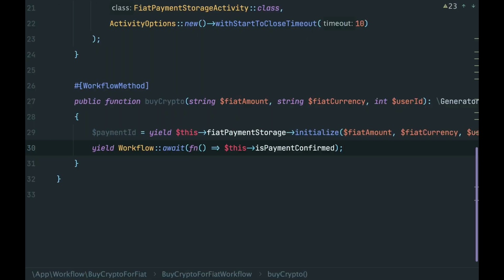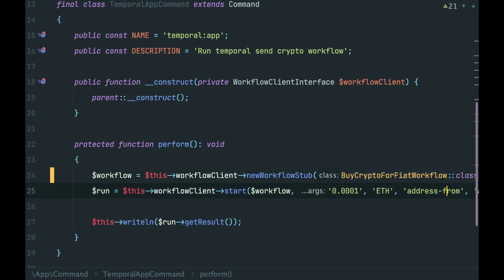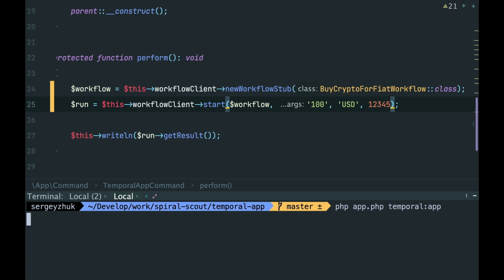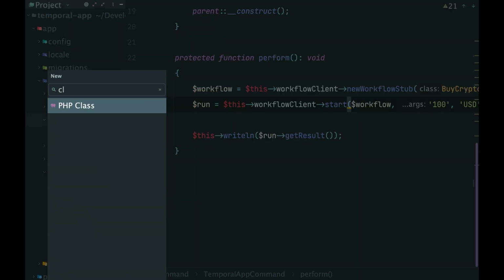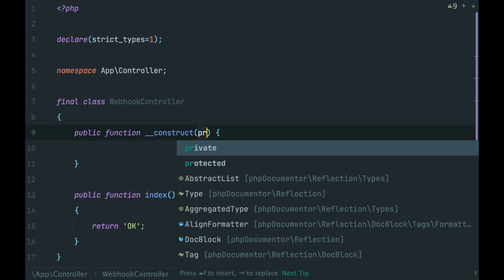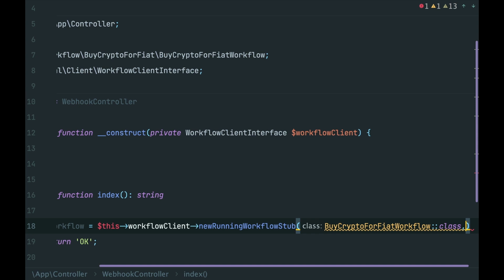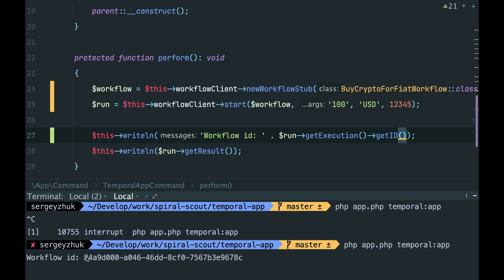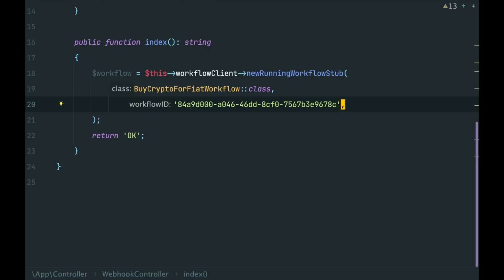Temporal Workflow: Running Workflow Instance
We need a Temporal running instance to send or get something from the Temporal workflow. This tutorial shows how you get an already running workflow from different parts of your system.